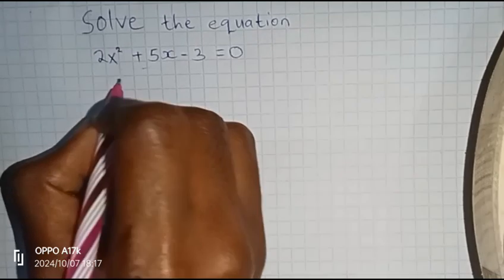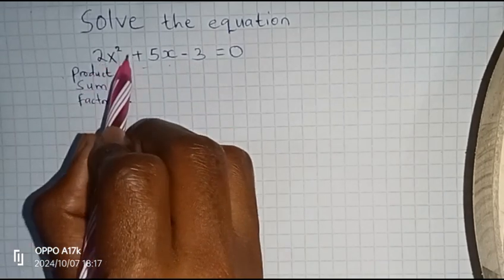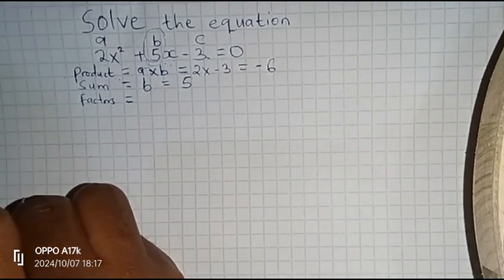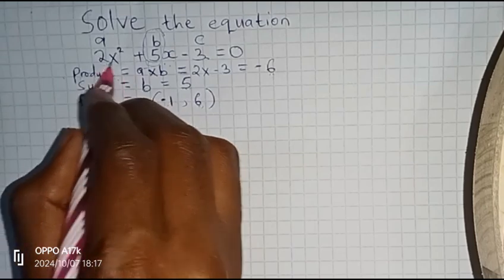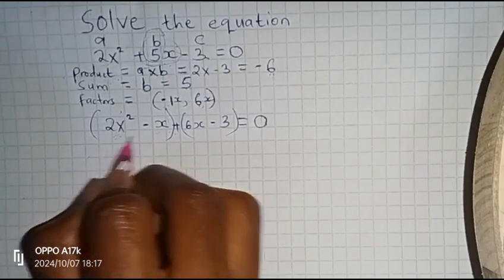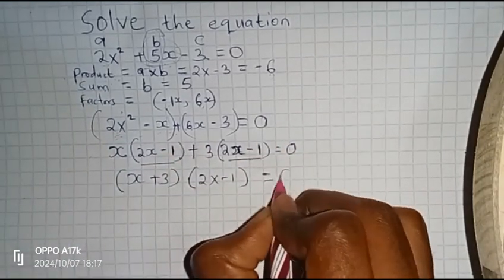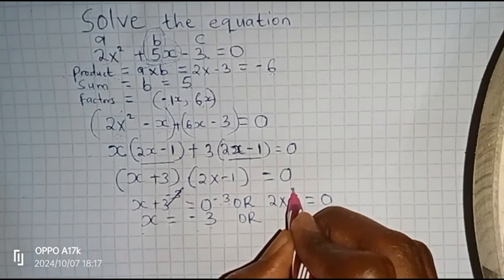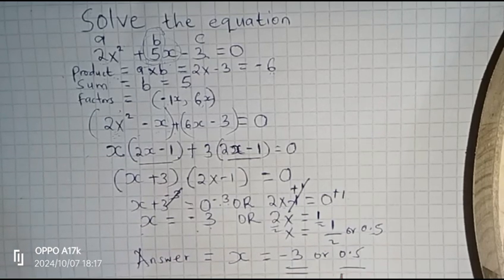HOW TO SOLVE QUADRATIC EQUATIONS USING FACTORIZATION METHOD